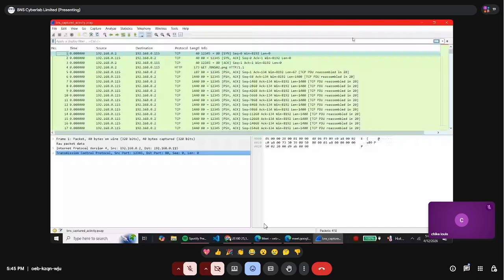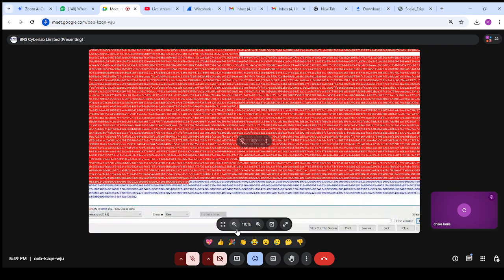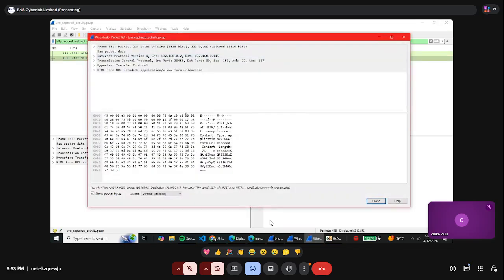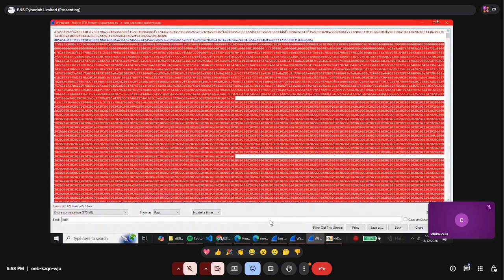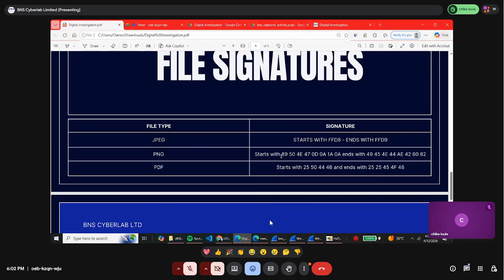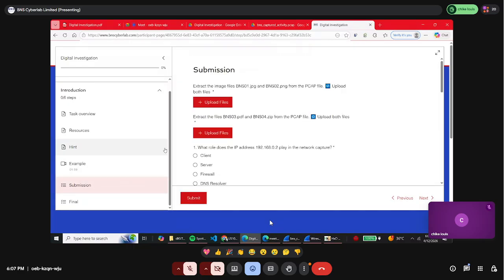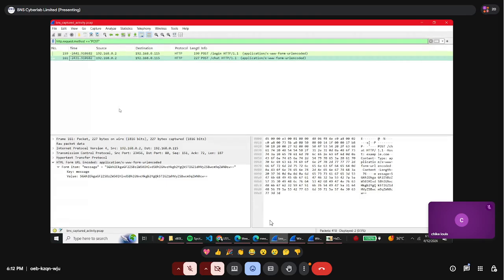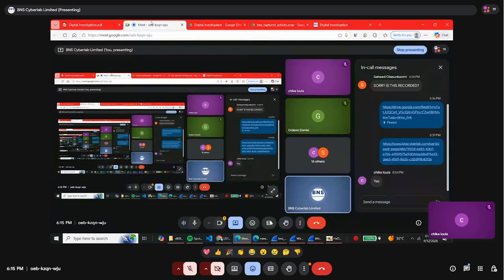Digital Investigation Project {BNS}